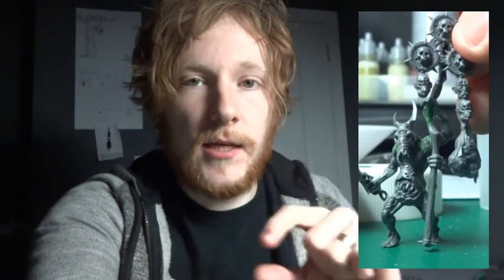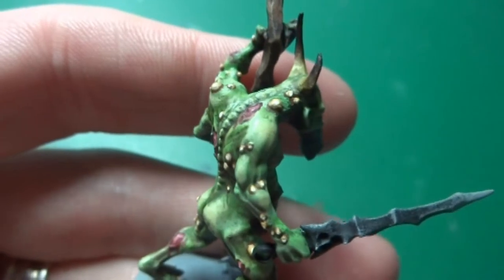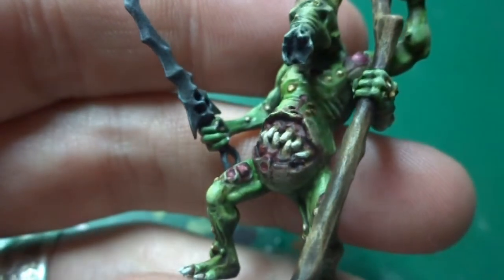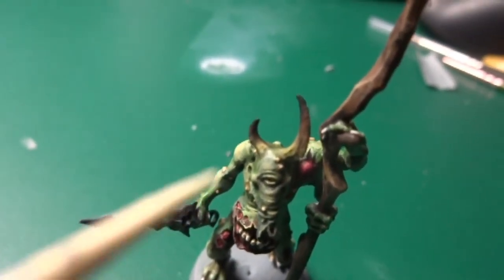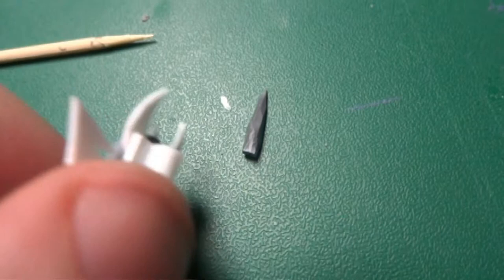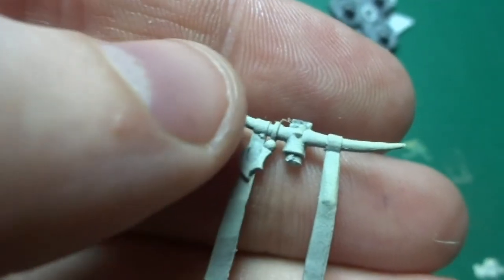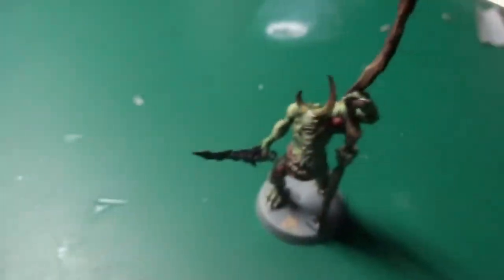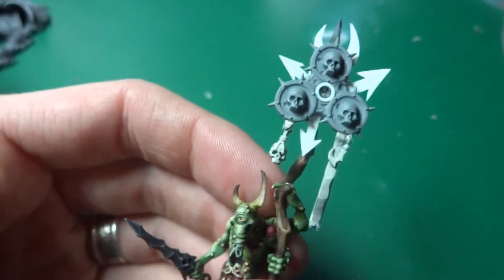PLAGUEBEARERS OF NURGLE - Pt.3 - CUSTOM STANDARD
Made some more changes to Snooferface's standard as I wasn't happy with the initial modifications I made. Also painted Snooferface up so he's almost finished!

Part 3 in the series for the Warhammer: Chaos Daemons "Plaguebearers of Nurgle" kit.